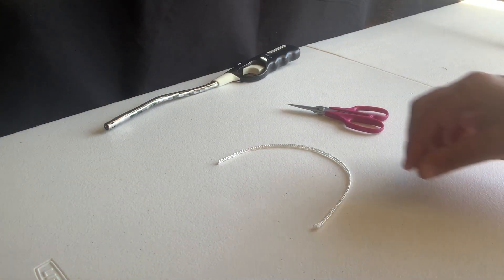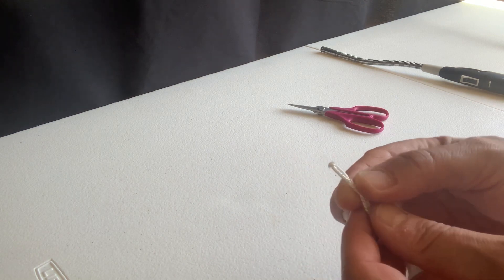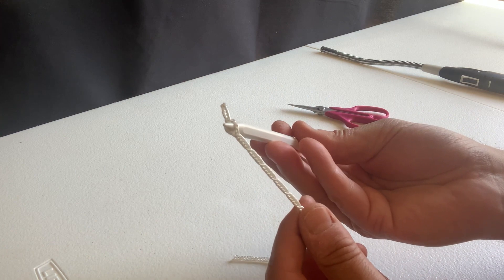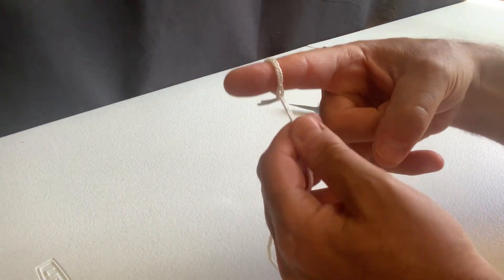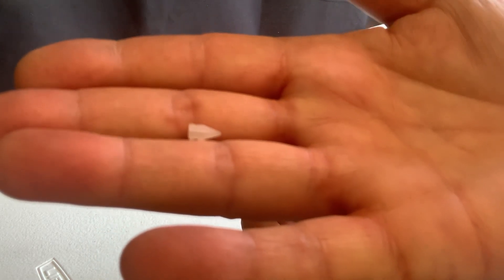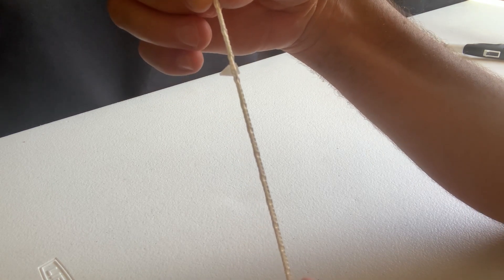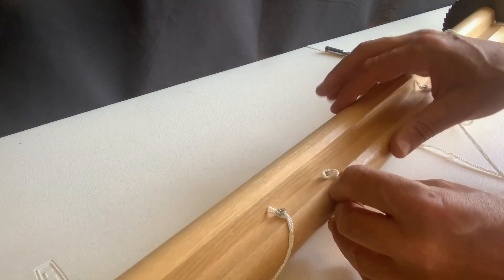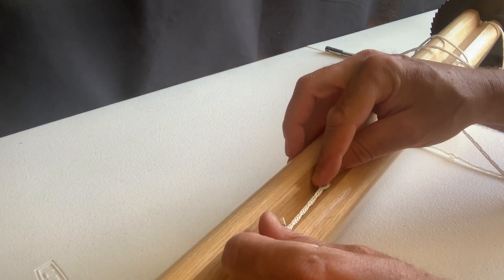All about Texsolv Loop cord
This video explains how to use texsolv loop cord with Louet looms